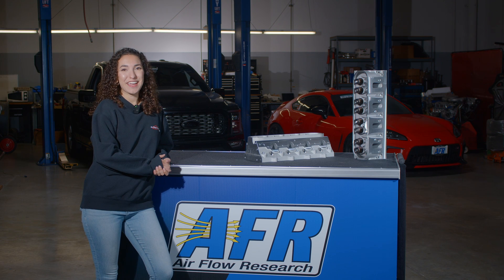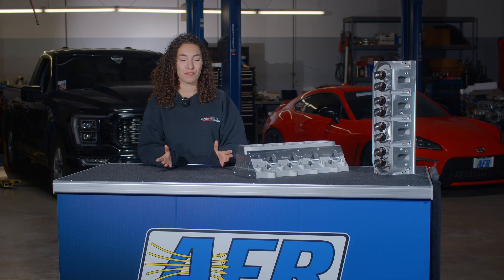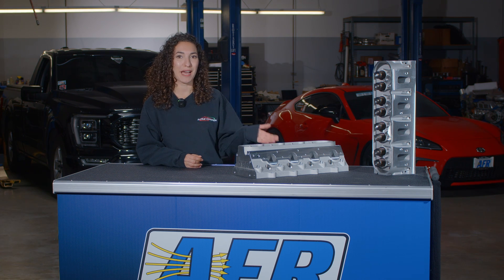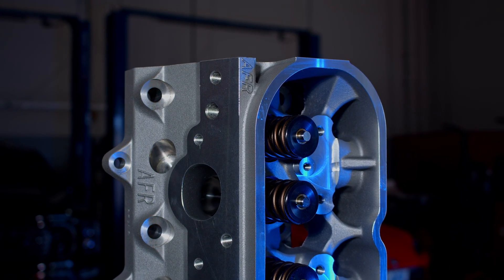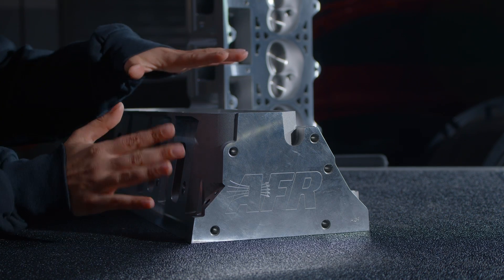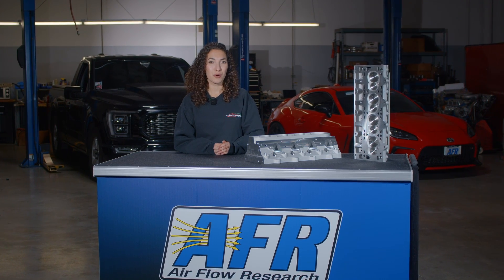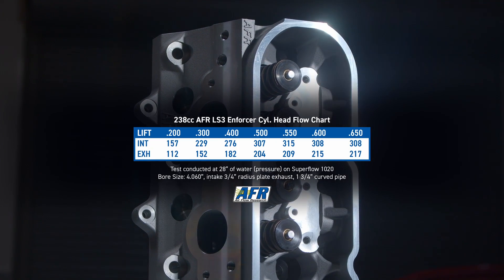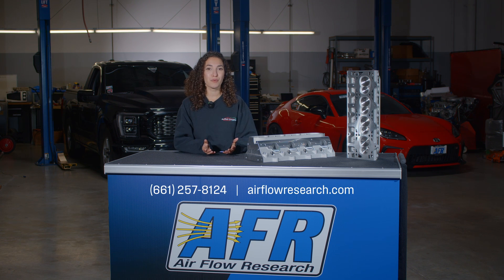First Look: AFR's New LS3 Enforcer Cylinder Heads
Olivia Scaffidi takes a first look at the new AFR LS3 Enforcer Cylinder Heads.

AFR's 238 LS3 Enforcer Cylinder heads feature our Permanent Mold “As-Cast” Technology surfaces on the intake runners, exhaust runners and combustion chambers that allows for extremely accurate and repeatable port location/performance.  The AFR 238cc LS3 Enforcer is the first Enforcer casting with 100% AFR design.  With a smaller valve and port, this head outflows your OE LS3 casting by up to 20CFM at low lifts, offering greater performance potential. This budget friendly head is perfect for your OEM engine operating below 6300 RPM. They come fully assembled with the identical components found in our higher end CNC ported cylinder heads; such as PAC Racing springs, viton valve seals, machined bead valve locks (not stamped), hardened spring seats, and our one piece 8mm 21-4N/21-8N Stainless Steel valves. They are available without any parts for the DIY. Sold as a single piece, 2 are required per engine.